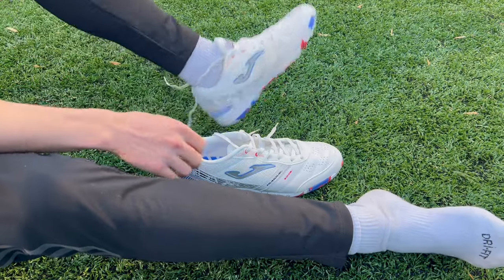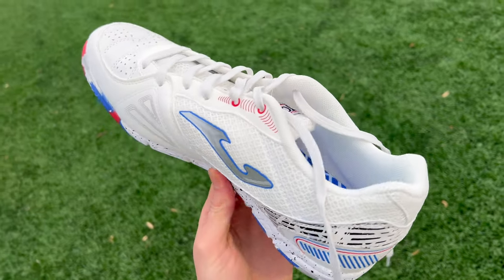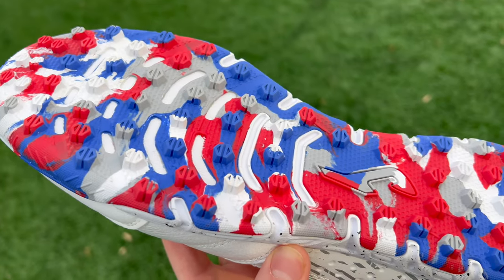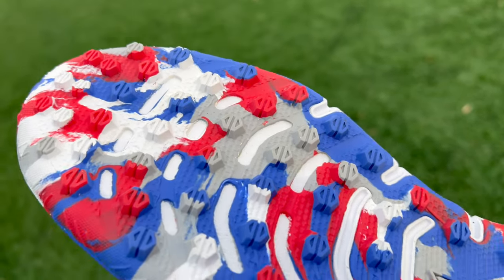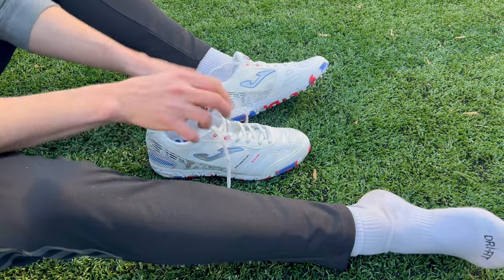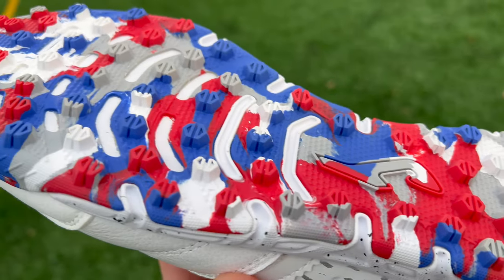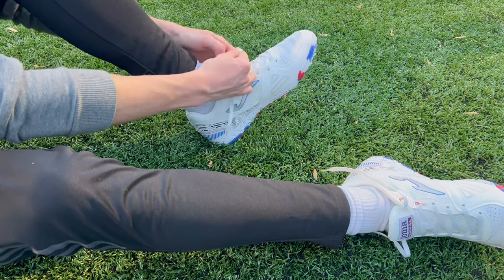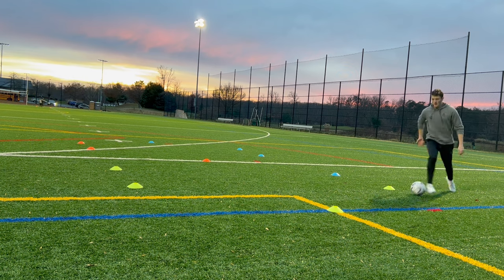Can You Wear Turf Shoes on Artificial Grass?